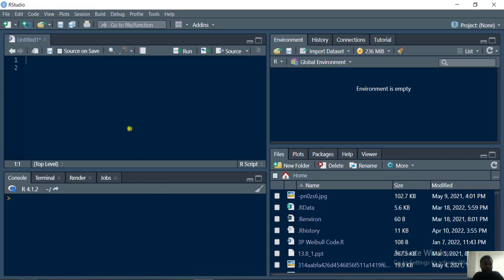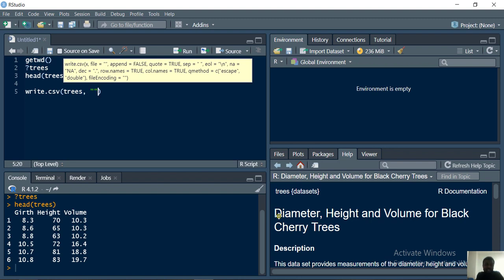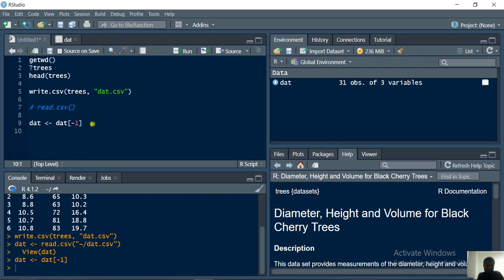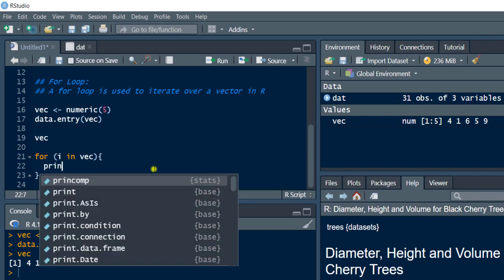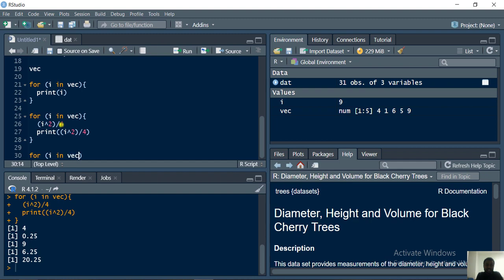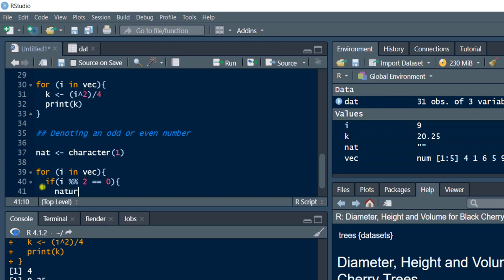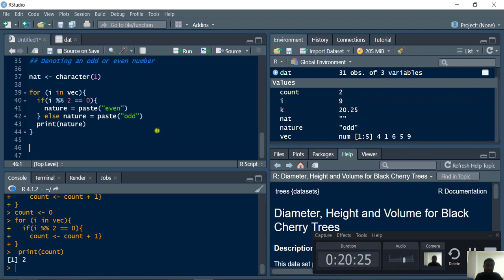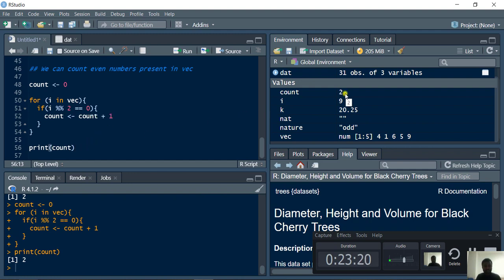Using For Loop Statement in R (Part 1)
In this video, I share with viewers a fundamental concept in R programming, the loop statement with emphasis on the for loop which is used for iterating over the values of a vector in R.